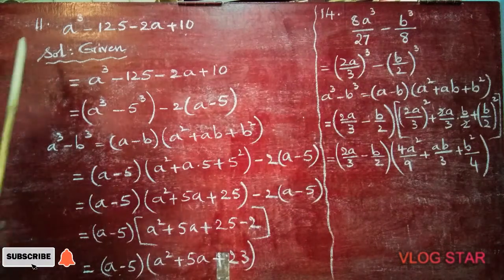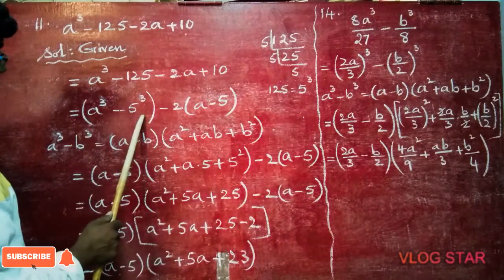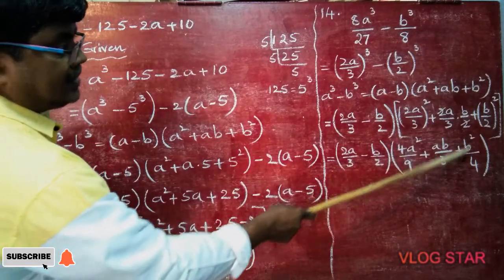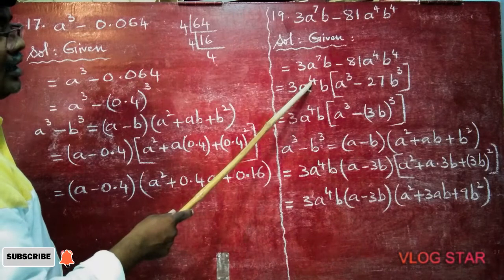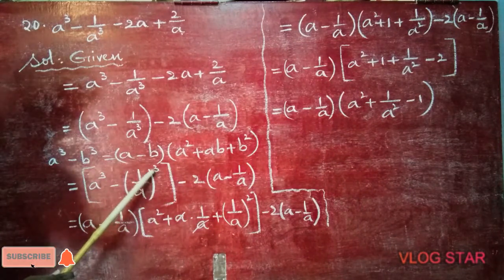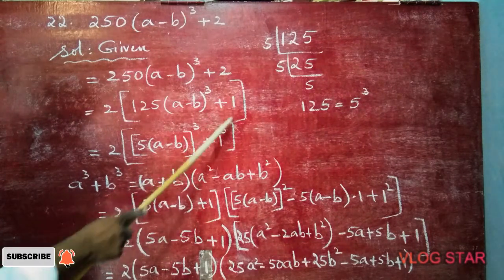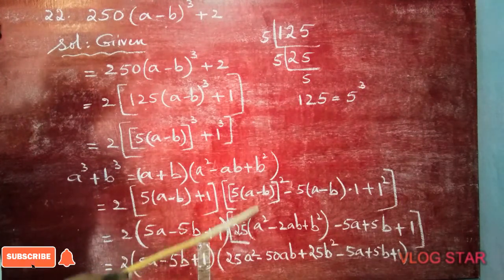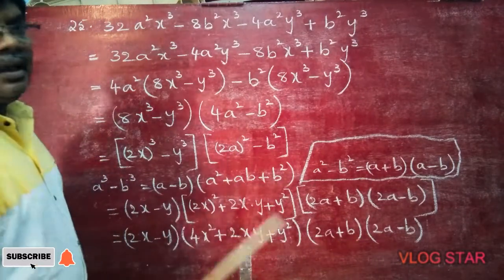Mathematics : Class 9 :- Factorisation ( Part - 6 )